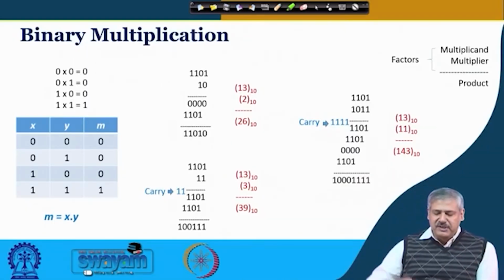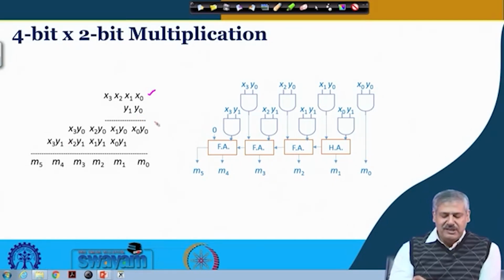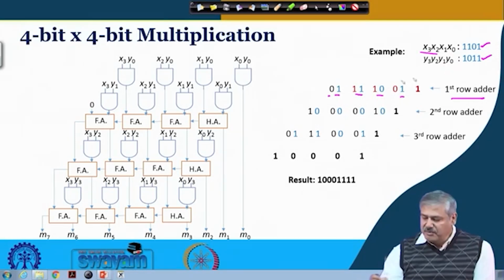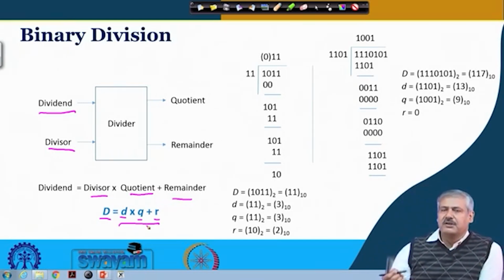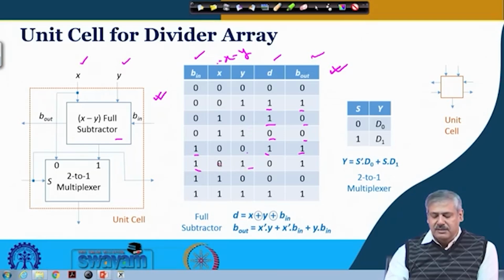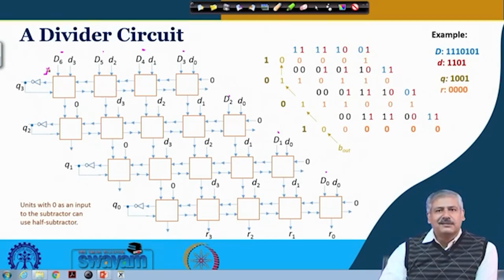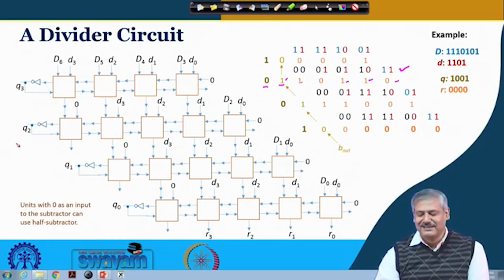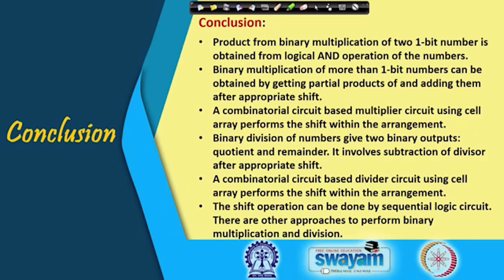Multiplication and Division